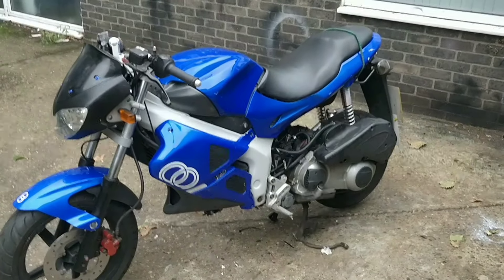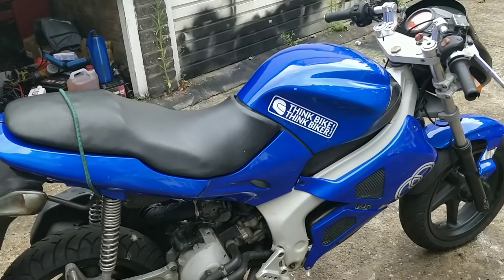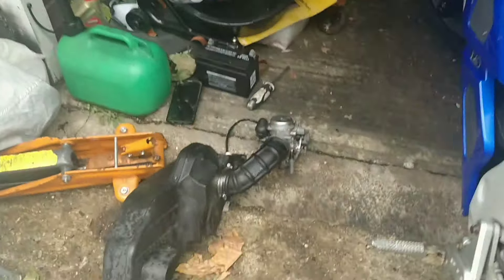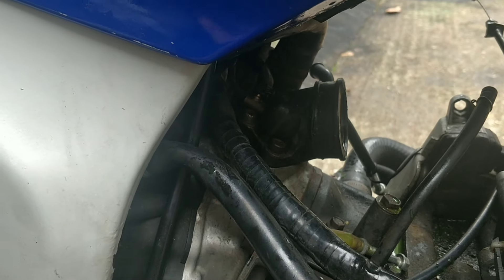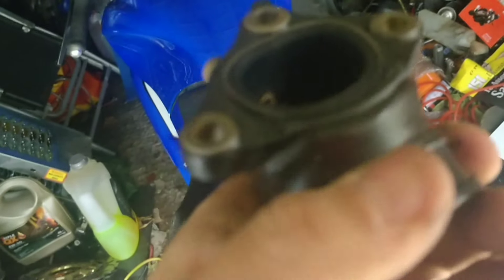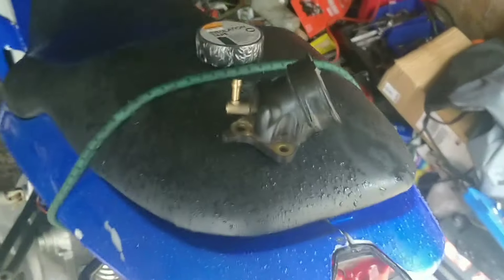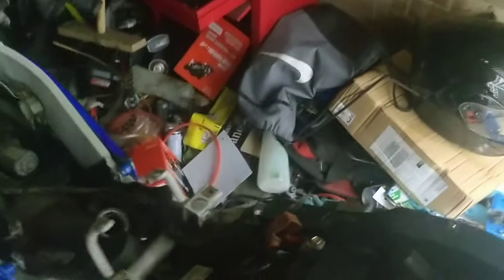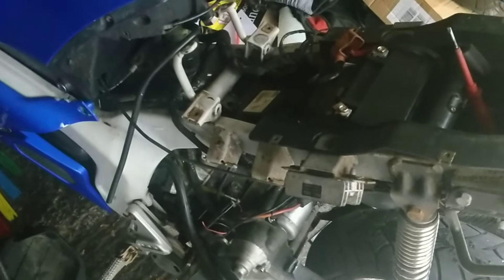gilera, dna, 125, test ride, mot result, final carb tune. mot tips, how to pass mot. (2021)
gilera dna build, let's build a more reliable dna for once. I'll start with an upgrade of carb to a newer model with a metal slide  I'll drain and put in some top quality coolant and I'll give it its first start up in the next video.

Hi everyone, if this video helps you out at all or you just enjoy watching then please feel free to tip enough to get a hot drink or even a Pepsi max :). The channel does cost a few pounds to run so all tips would go towards continuing the vids and charity.

If anyone would like a motorcycle rescuer key ring send me £5 through PayPal and leave your name and address and I will get one to you.

thanks